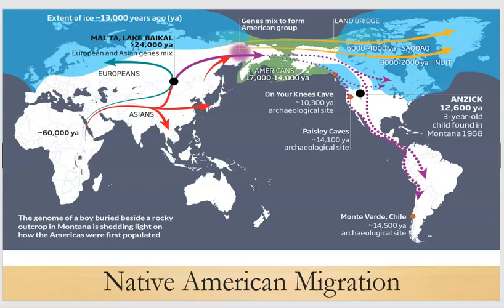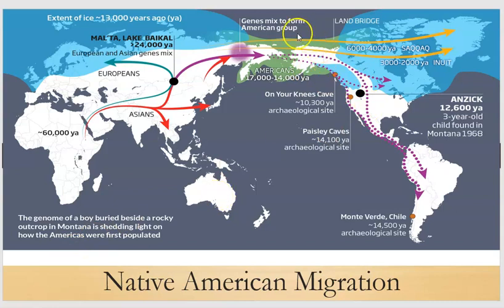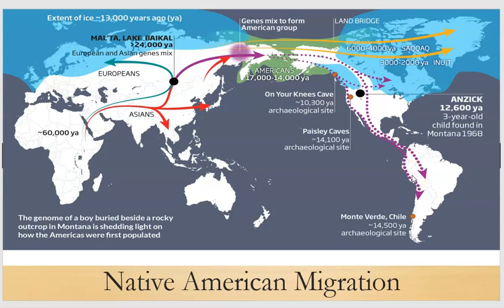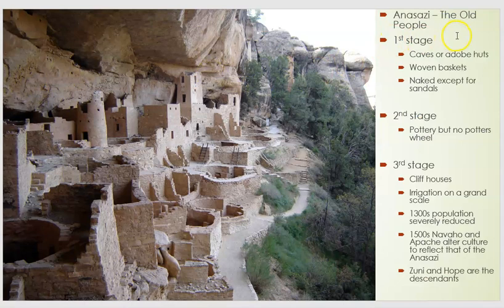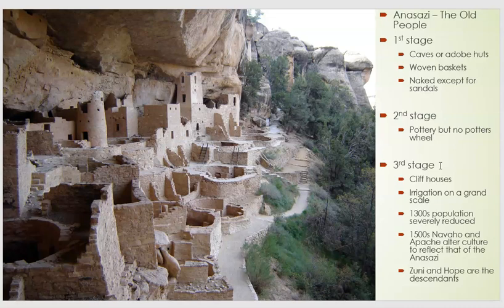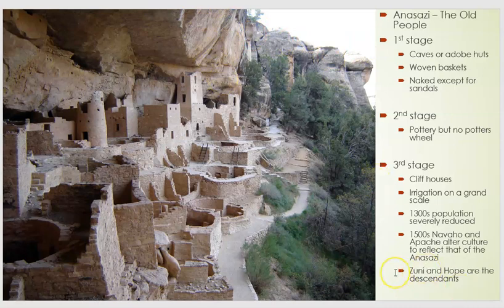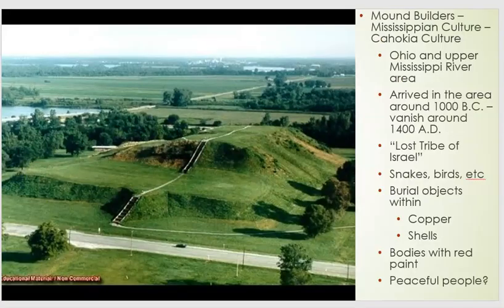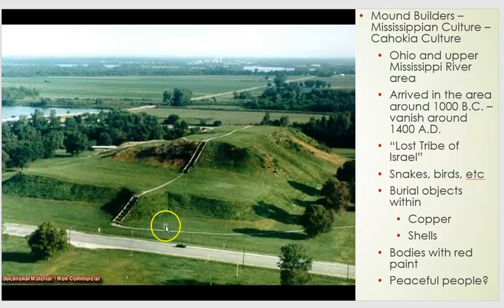History 20 World History Lecture 18 Native American part 2